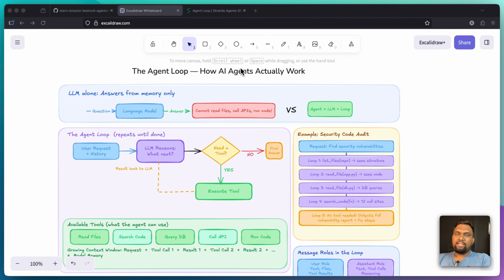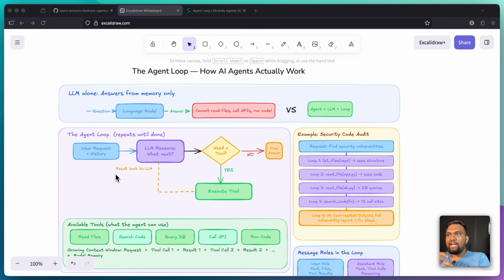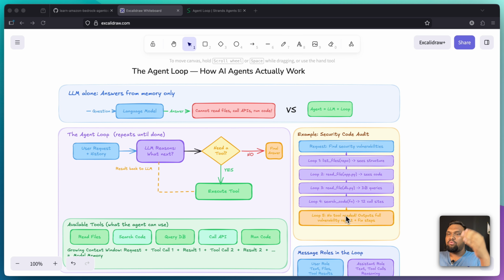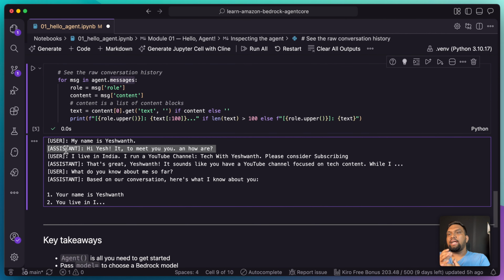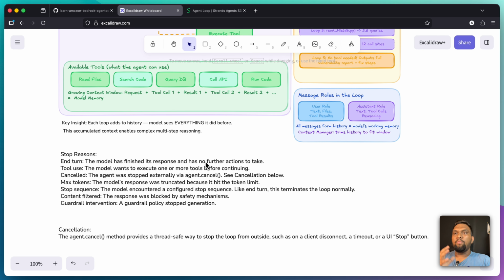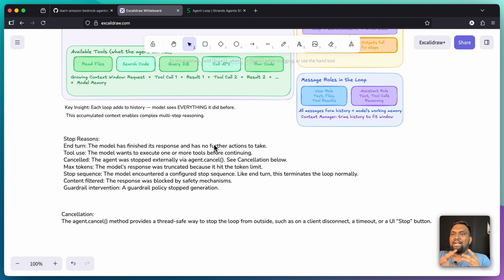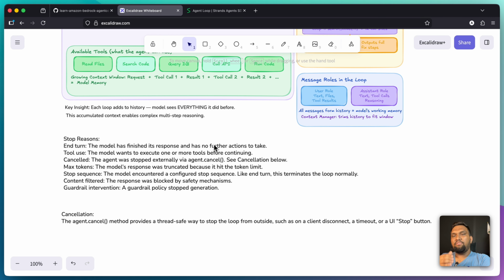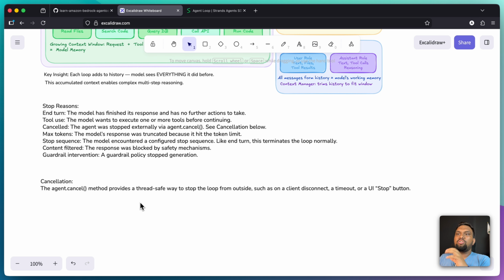Master AgentCore & Build production-ready AI agents with Strands How the Loop Works? Message History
Master AgentCore & Build production-ready AI agents with Strands | How the Loop Works? Messages and Conversation History Explained

About the Course:
Master Amazon Bedrock AgentCore and Build production-ready AI agents with Strands SDK

This course contains the use of artificial intelligence. Master Amazon Bedrock AgentCore and build production-ready AI agents. This comprehensive course takes you from zero to deploying intelligent, multi-agent systems that integrate with real enterprise tools—all using AWS's newest agentic AI platform.

Whether you're an enterprise developer rushing to deploy AI agents in production, or a seasoned AWS engineer transitioning into agentic AI, this course gives you everything you need to build sophisticated AI systems that actually ship to production.

What You'll Learn - Foundation & Core Services:

AgentCore Quick Start – Deploy your first intelligent agent in 15 minutes using Amazon Bedrock

AgentCore Runtime Integration – Master ANY agent framework: Strands, LangGraph, CrewAI, or custom Python implementations

AgentCore Gateway – Connect agents to MCP servers, third-party APIs, and internal tools with secure credential management

AgentCore Memory – Implement conversation history, long-term memory, and context-aware agents that remember user preferences

AgentCore Identity – Handle OAuth flows, API key management, and IAM integration for secure, multi-user agent systems

AgentCore Observability - Leverage the Amazon CloudWatch GenAI Observability Dashboard and integrate with 3rd Party tools via OpenTelemetry

AgentCore Code Interpreter – Let agents write and execute Python code dynamically for data analysis and computation

AgentCore Browser Tools – Enable agents to navigate websites, extract data, and interact with web applications autonomously

Hands-On Learning: 8+ Production Labs
This isn't just lectures—you'll build real applications through comprehensive, step-by-step labs.